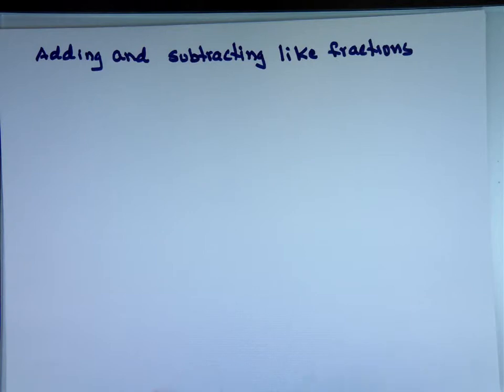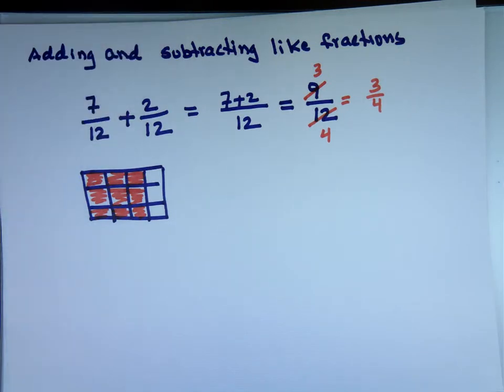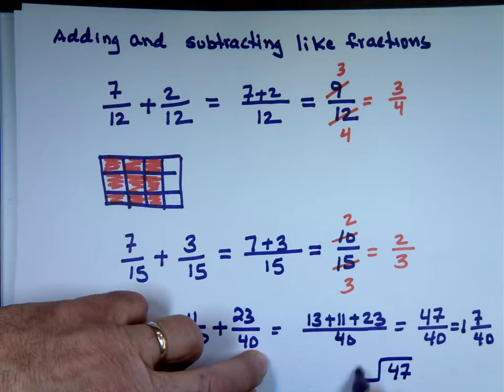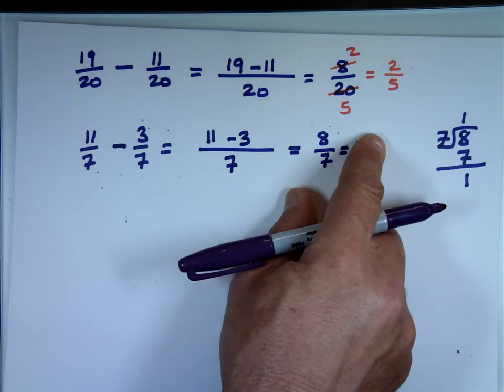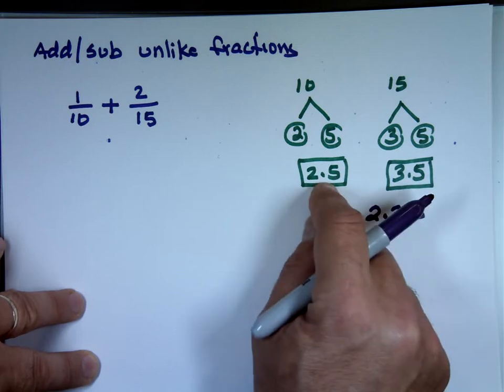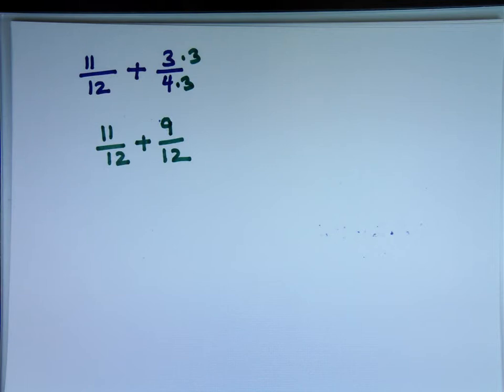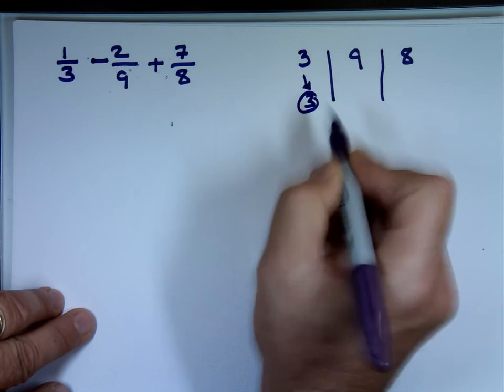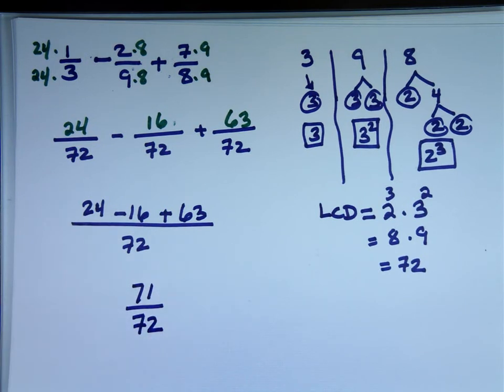Adding & Subtracting Fractions